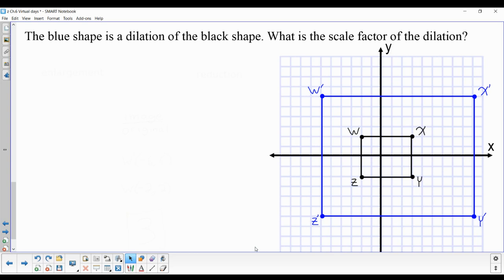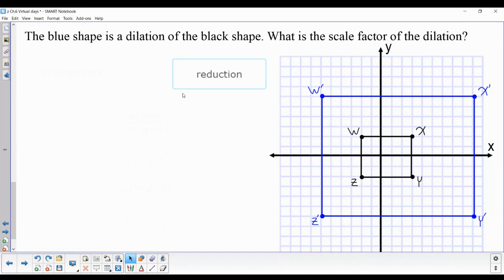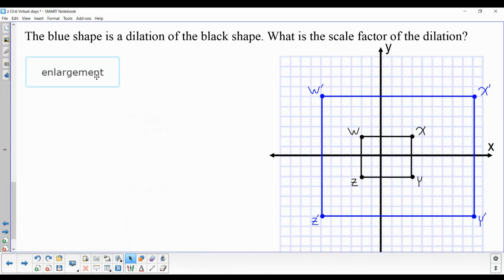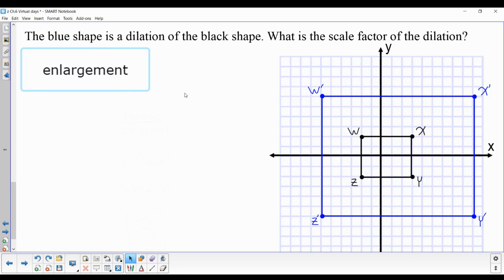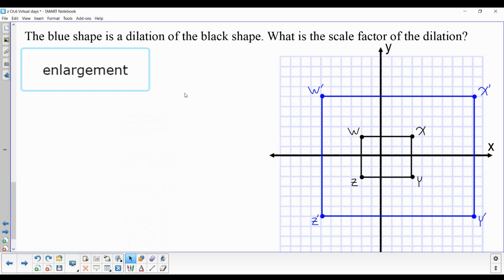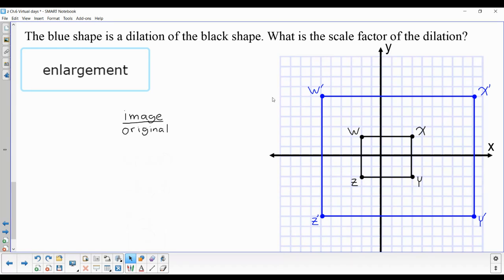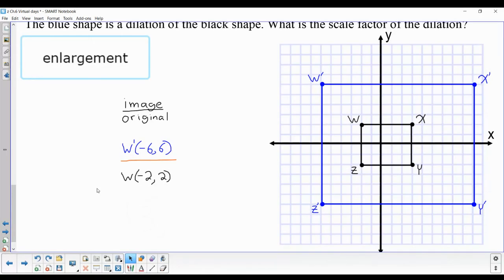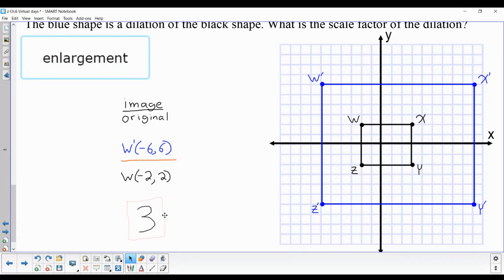Dilation Find the Scale Factor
Example of how to find the scale factor when given a dilation.